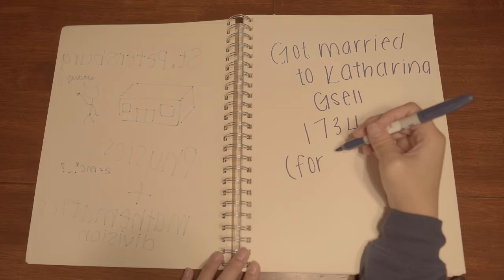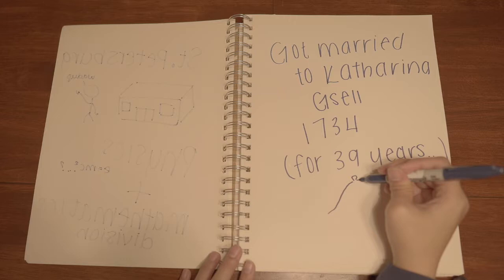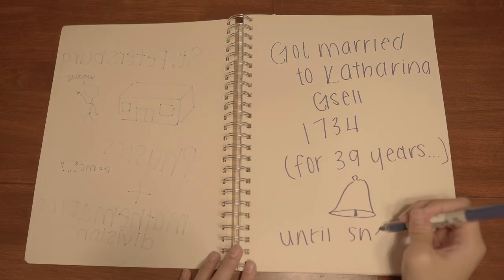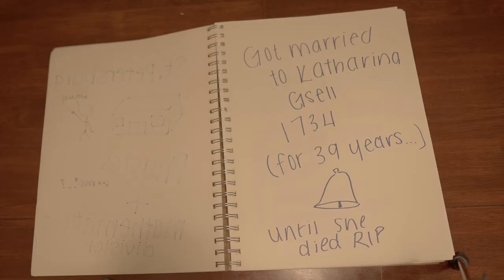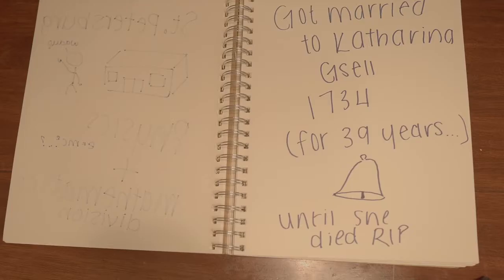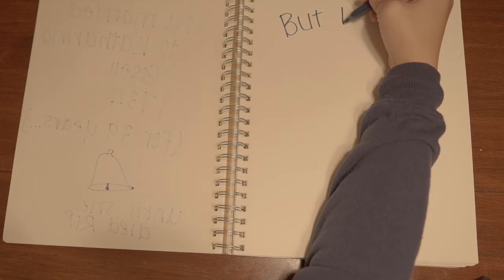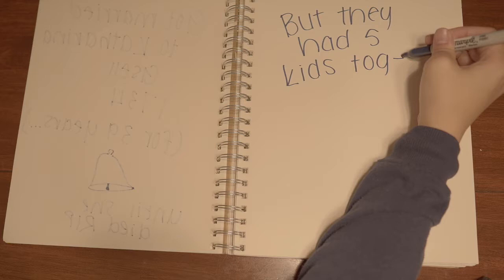Draw My Life, Leonhard Euler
Lofi hip hop mix - Beats to Relax/Study to [2018]